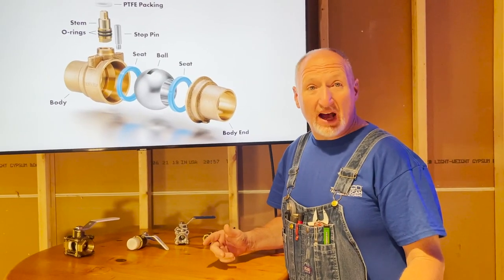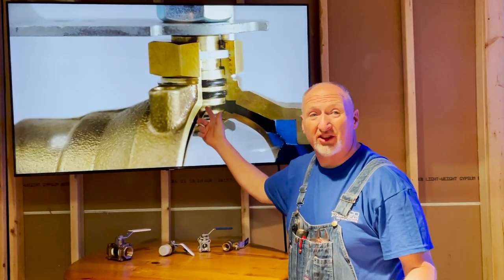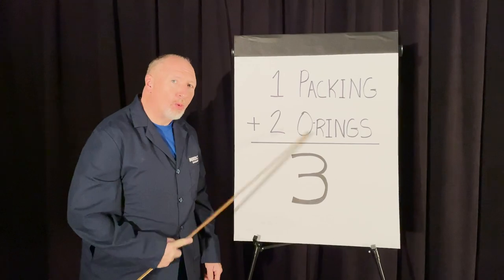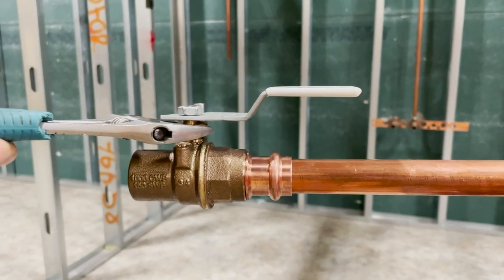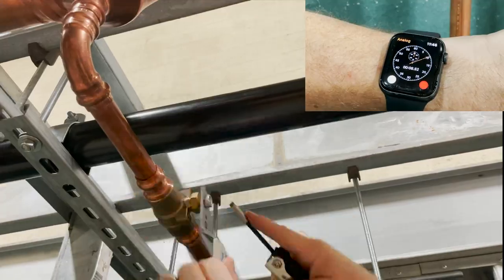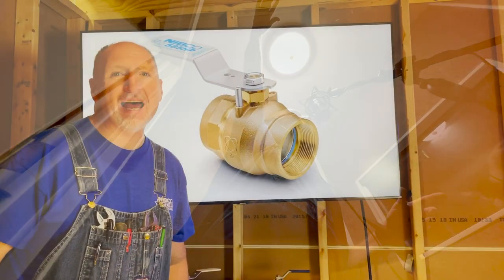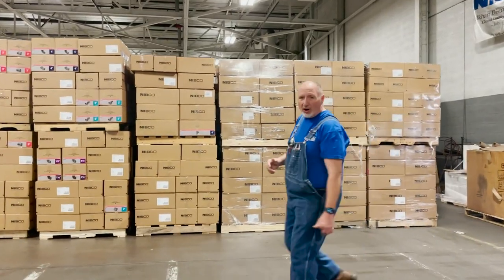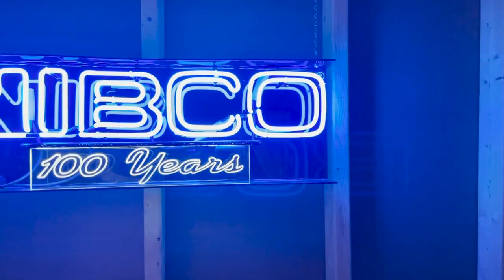Rapmaster DannyG with a special message about the NIBCO 585HP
CONTRACTORS…listen up! NIBCO and DannyG did a thing to reveal an amazing promotion for our 585HP high performance ball valves.

To find out more about this promotion, or to find out more about the 585HP Ball Valve,